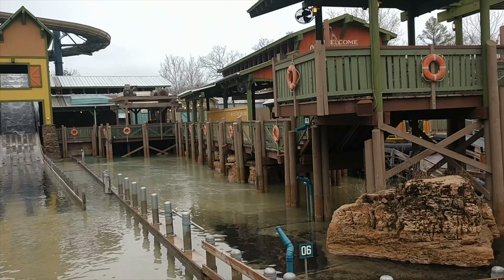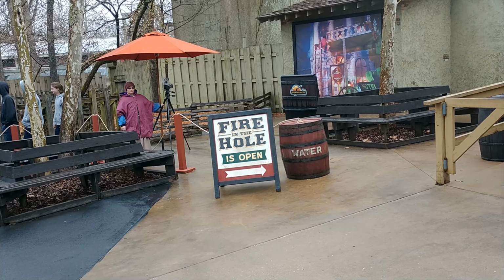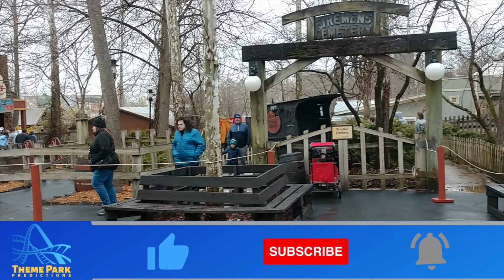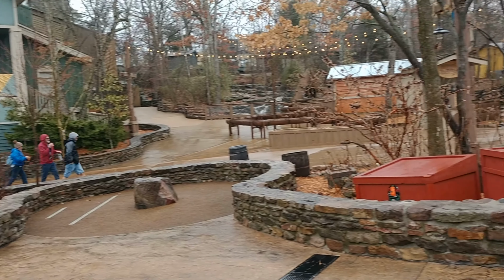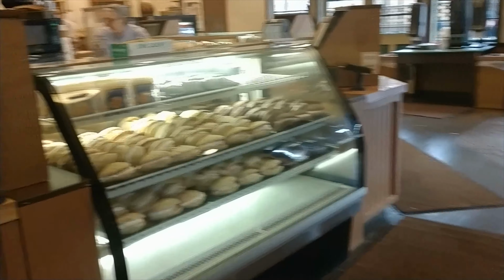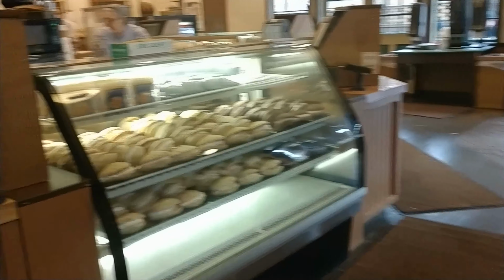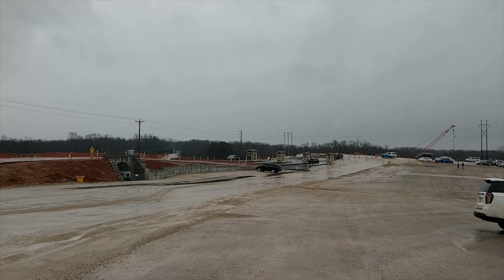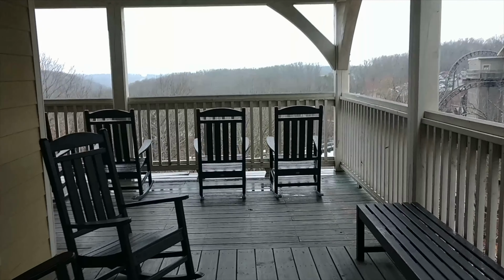Silver Dollar City Opening Day 2023! What's New?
A look around Silver Dollar City on the opening day for the park! We take a look at what's new, what to expect in 2023 and talk about Fire In The Hole closing forever. Silver Dollar City is locate in Branson, Missouri and offers 7 different roller coasters, thrill rides, amazing foods, shows, arts & crafts and so much more!

When is your next trip to Silver Dollar City?